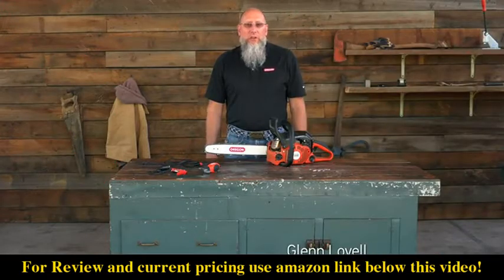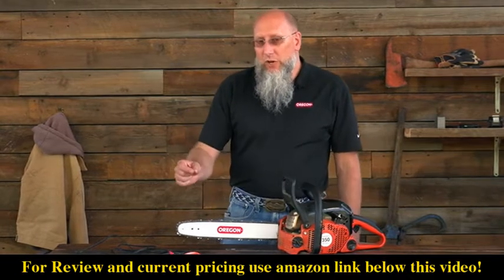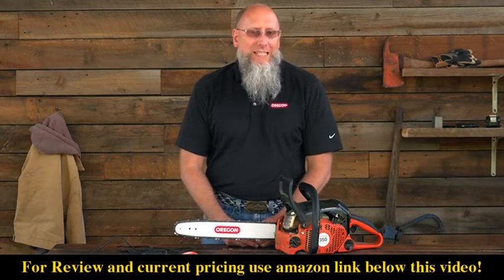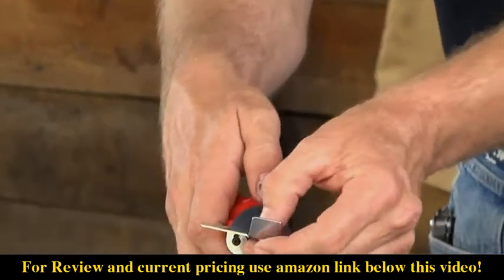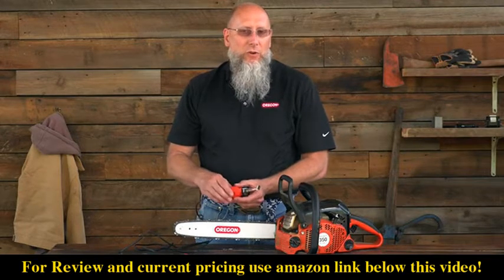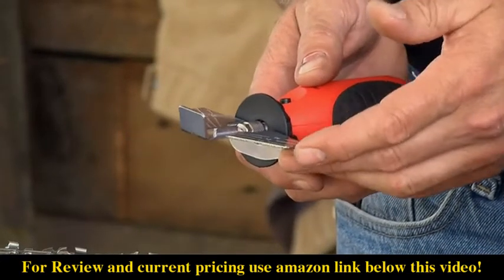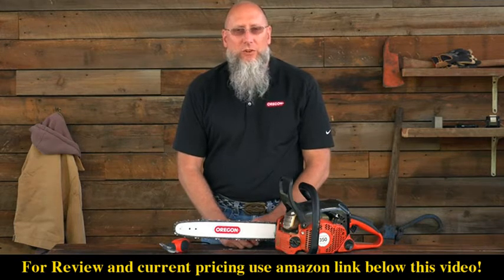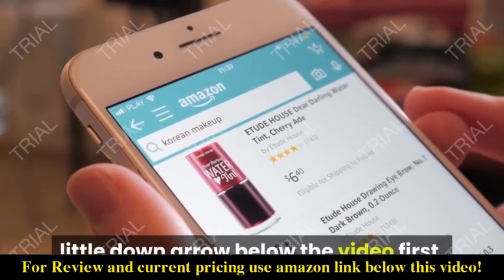Review Oregon 12V Sure Sharp Electric Chainsaw Chain Grinder/Sharpener 2021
Check the price or purchase in the

Electric saw chain sharpener: 12-volt grinder comes with a car power adapter and alligator clips. Sharpens most chainsaw chains up to .404-inch pitch
Sharpening stones inside: Contains 3/16” (4.8mm), 5/32” (4.0mm) and 7/32” (5.5mm) grinding stones
Easy chainsaw sharpening kit: Simple sharpening angle adjustment guide for accuracy
Lightweight: Ergonomic design. Long power cord included (5 meters)
Powerful motor: Runs at an optimum 25,000 RPM